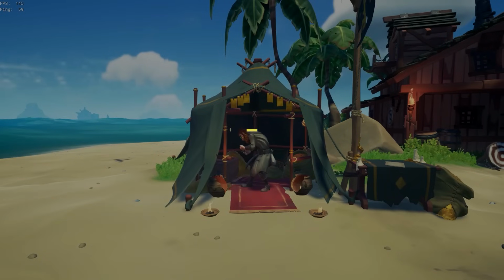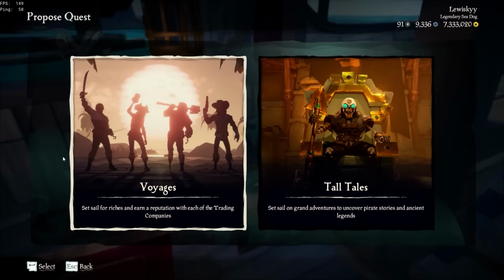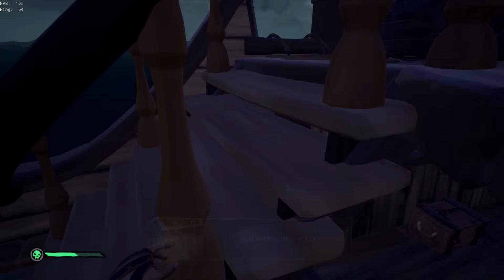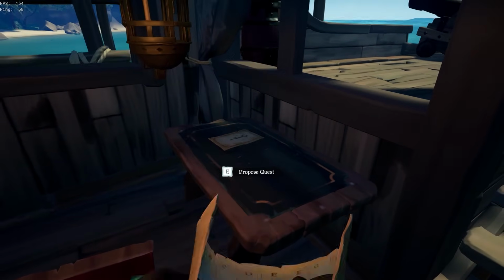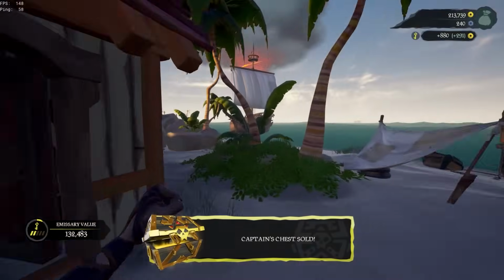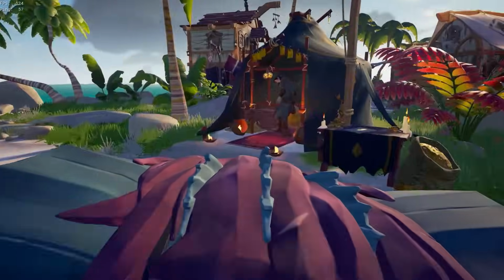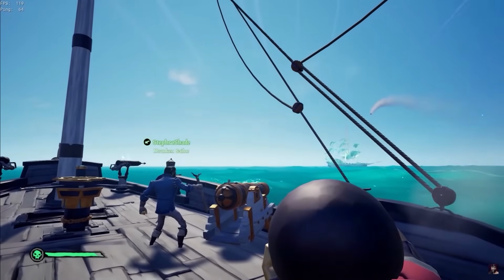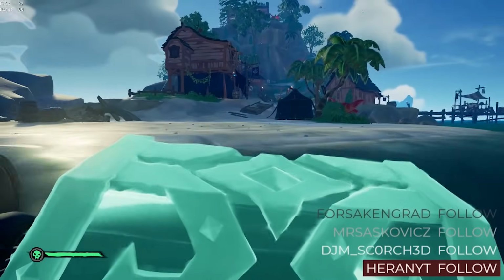How to get LEVEL 75 in the Gold Hoarders QUICK & EASY | Sea of Thieves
This video shows you the fastest ways you can make reputation in the Gold Hoarder reputation in order to reach the Pirate Legend status in Sea of Thieves.

If you like Sea of Thieves and are interested in joining a community, finding people to play with, and making an active change to the game then make sure to join our Community Discord server You can also give input into videos and get access to videos early so make sure to join up :)

🔵 If you have any video ideas or concepts you would like to see implemented into Sea of Thieves, fill in this form! We may make a video on it!

00:00 - Intro
00:38 - Method 1
02:35 - Method 2
04:47 - Extra Methods
07:40 - Outro